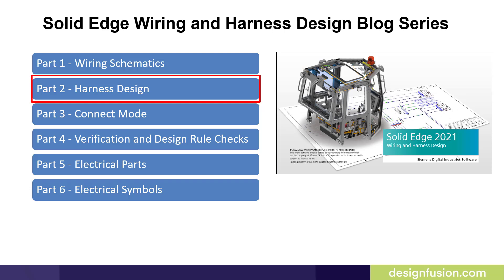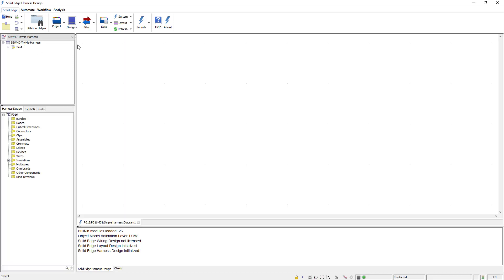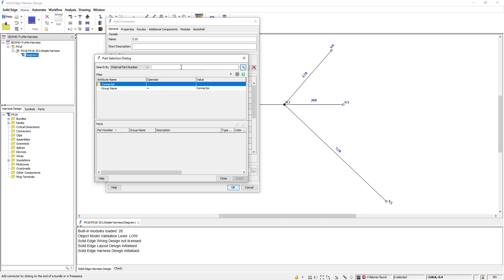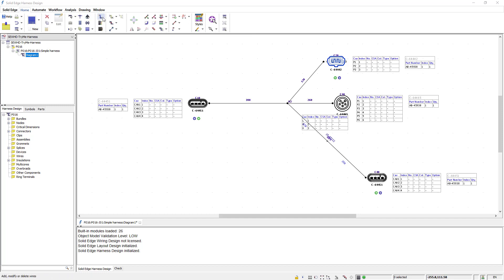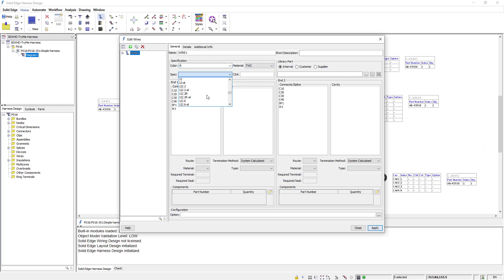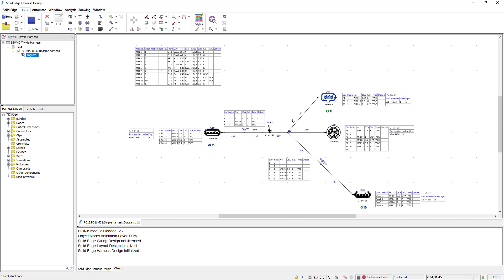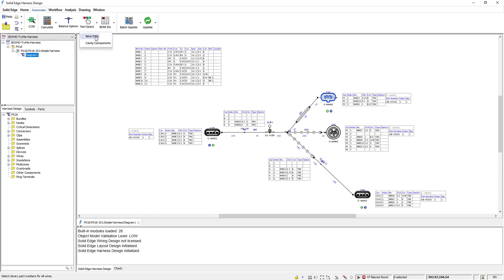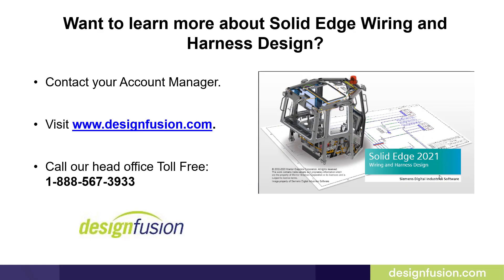Solid Edge Wiring and Harness Design: Part 2 - Harness Design